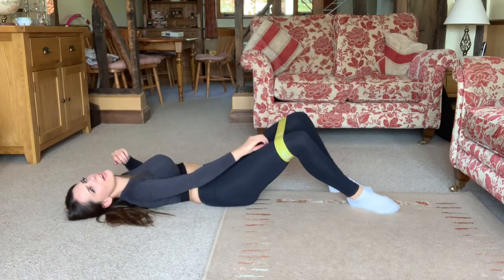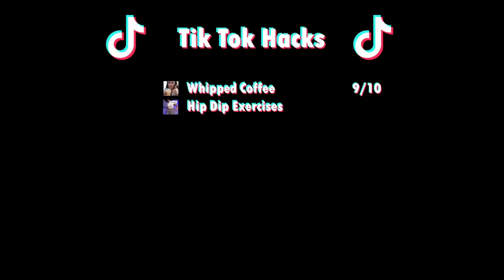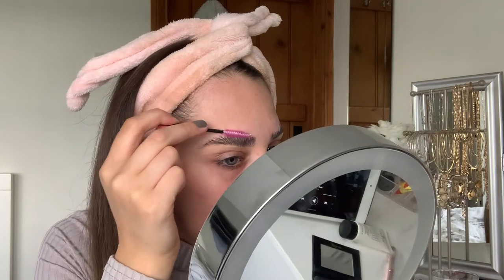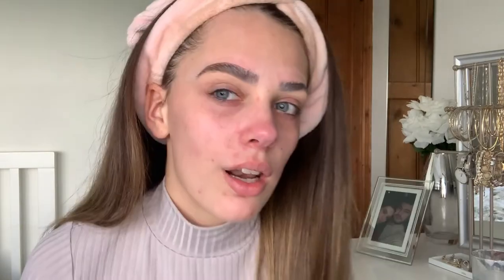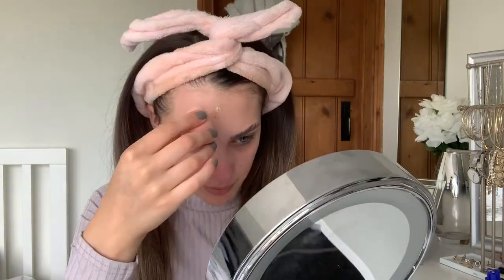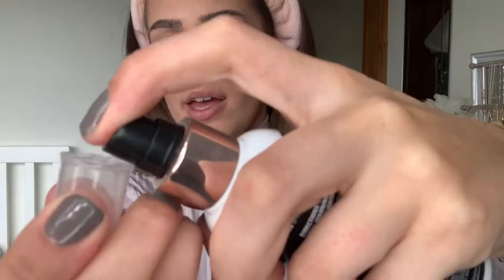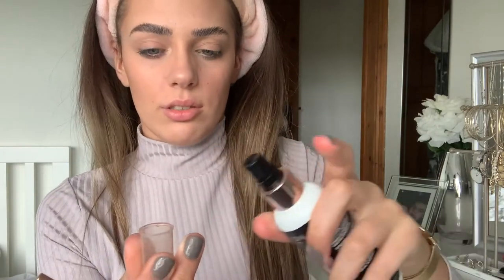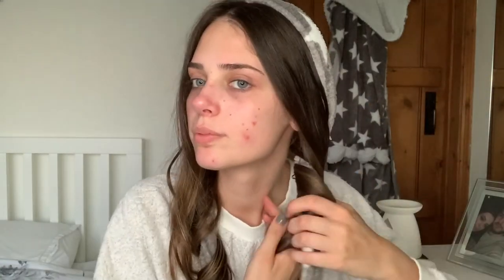TRYING TIK TOK TRENDS & HACKS | Whipped Coffee, Fake Freckles, Robe Belt Curls & Soap Brows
Hello,

Had so much fun trying out all these different Tik Tok hacks that have been going viral lately. While making this video, I realise how much of a good time this is to be trying new things and making positive changes in your life.